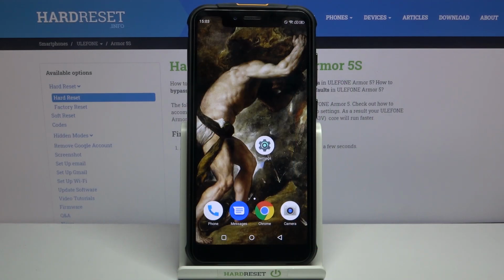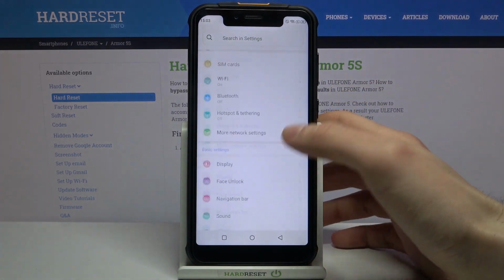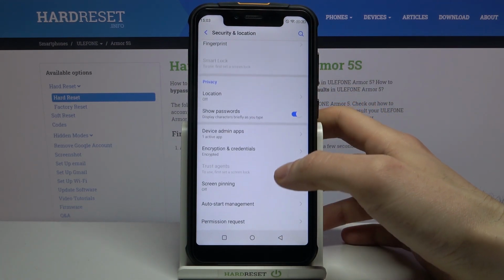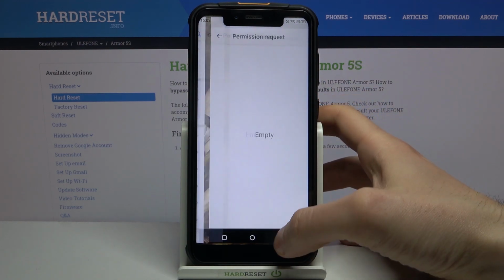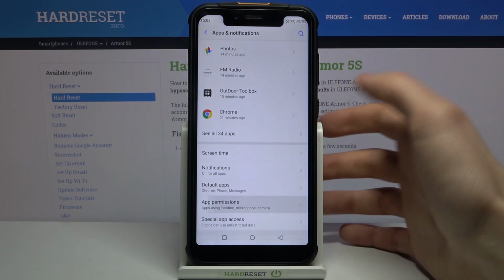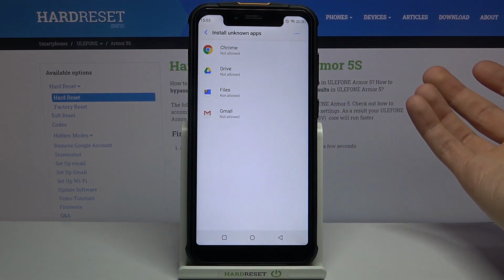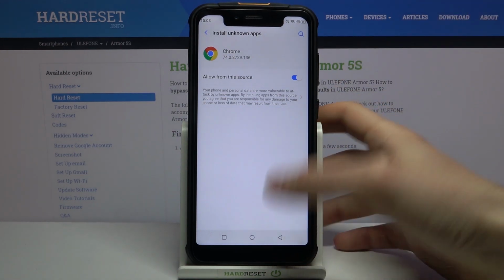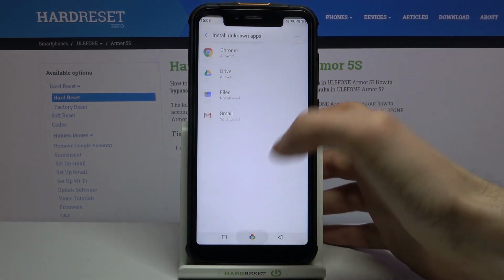How to Allow Unknown Sources in ULEFONE Armor 5s – Allow Apps Installation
Learn more info about ULEFONE Armor 5s:
Would you like to learn how to allow unknown sources in your ULEFONE Armor 5s? In this tutorial we’d like to share with you how easily you can find proper section with special app access and how to finally get into the list of app which are allowed or not allowed to install apps. Let’s check out how easily you can give permissions to proper apps and turn them off whenever you want to! So let’s follow all shown steps and successfully allow unknown sources.

How to enable unknown sources in ULEFONE Armor 5s? How to enable installation from unknown sources in ULEFONE Armor 5s? How to allow app installation ULEFONE Armor 5s?